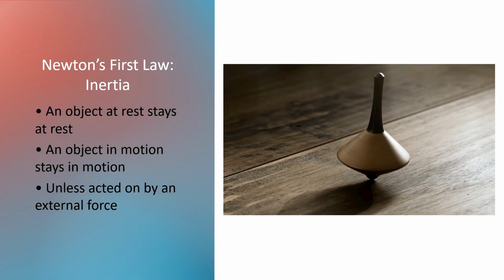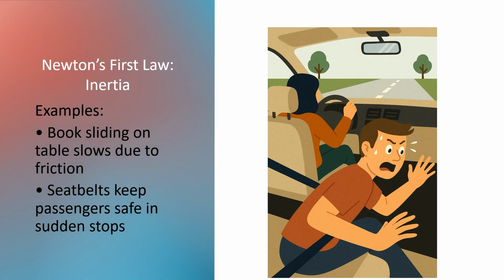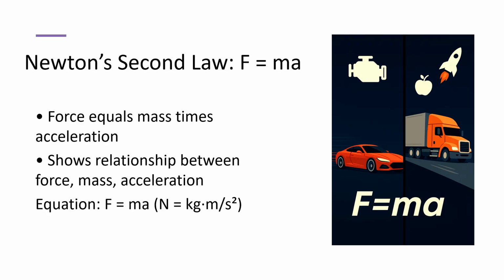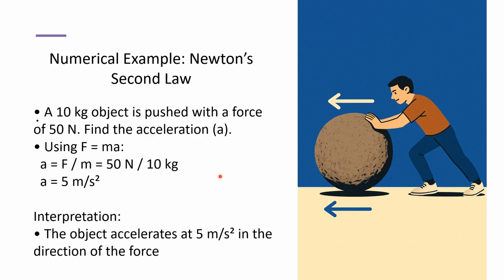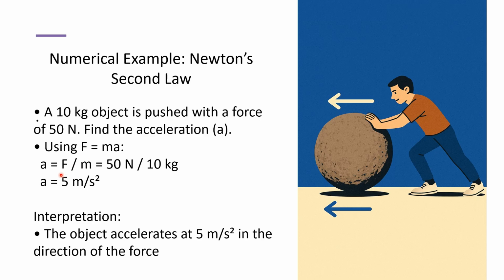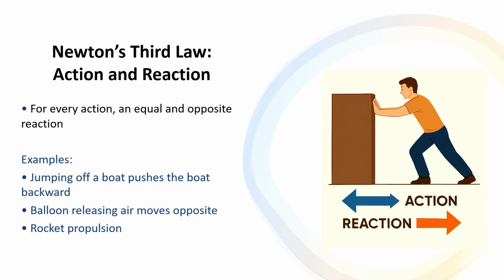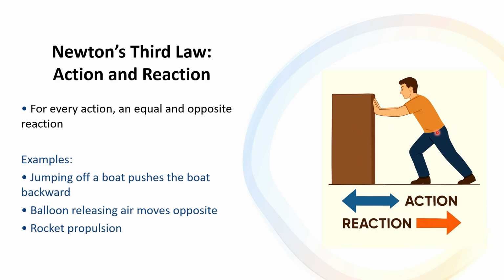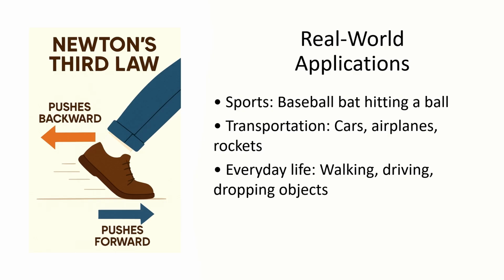Newton’s Three Laws of Motion Explained Simply📄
Discover how Isaac Newton’s Three Laws of Motion shape everything from seatbelts to space travel. This high-school–level physics tutorial breaks down the laws of inertia, force and acceleration, and action–reaction with clear examples:
• Why objects at rest stay at rest
• How F = ma explains rocket launches
• Why jumping off a boat pushes it backward
Includes a worked numerical example and real-world applications in sports, transportation, and everyday life.
Perfect for students, teachers, and anyone curious about the science that underpins our modern world.